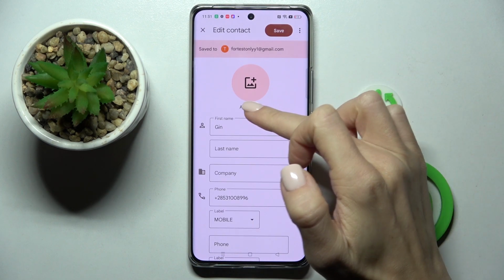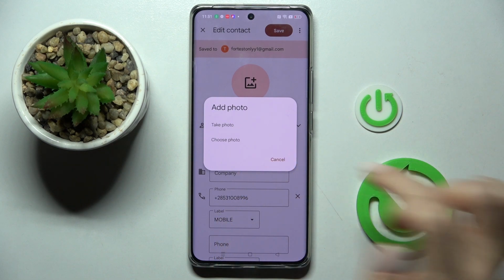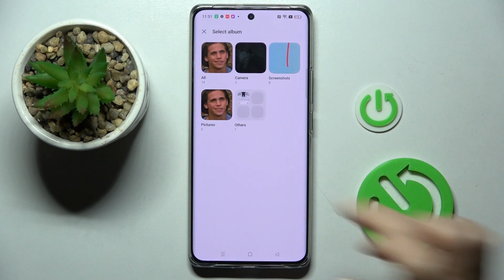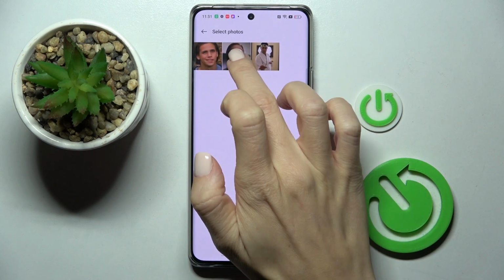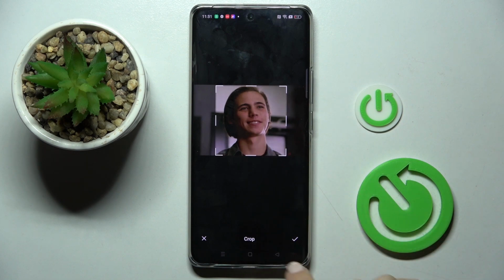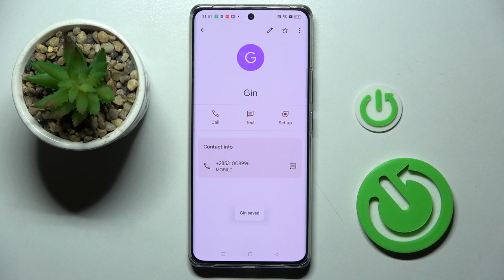How to Add Photo to Contact on Realme 10 Pro+?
Today we are happy to show you how to add photos to contact on Realme 10 Pro+. After watching, you will be able to personalize all numbers from your contact list. Add your friend's photo, so it's displayed once he's calling.

How to Add a Photo to Contact on Realme 10 Pro+?
How to Add a Picture to Contact on Realme 10 Pro+?
How to Add a Profile Picture to Contact on Realme 10 Pro+?